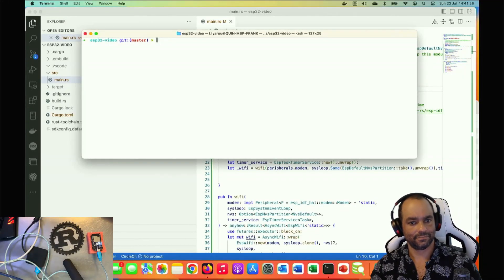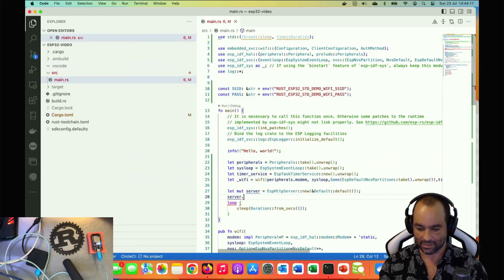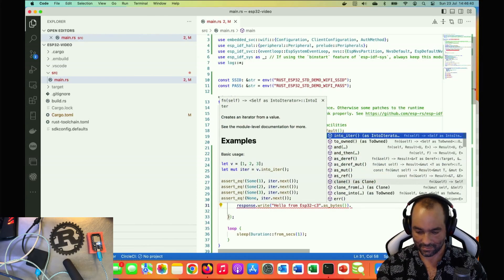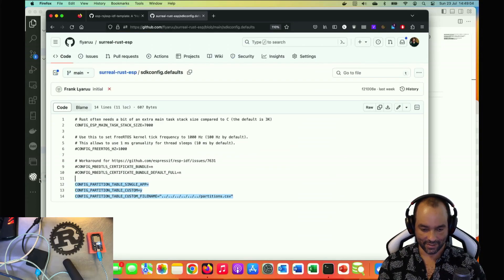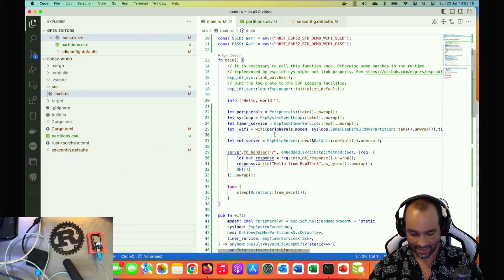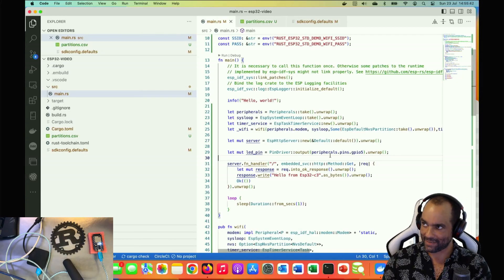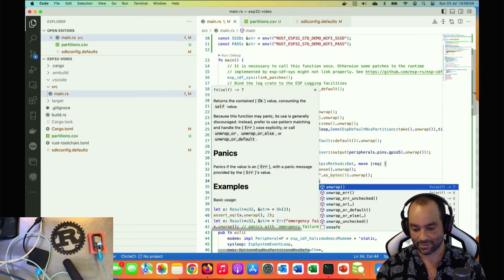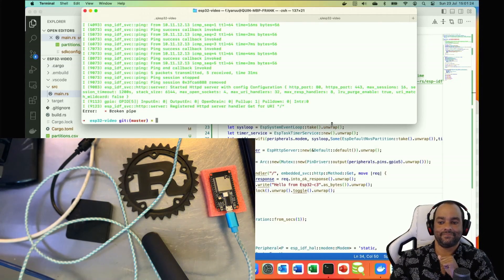Rust on ESP32 - Creating an HTTP api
In this part of the series we'll add an HTTP service to our ESP32 to control it over HTTP.